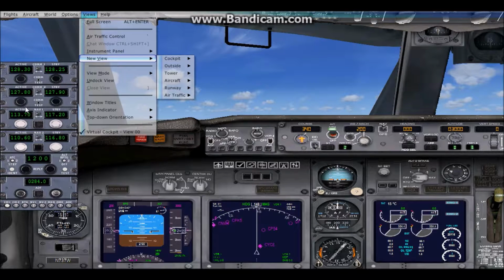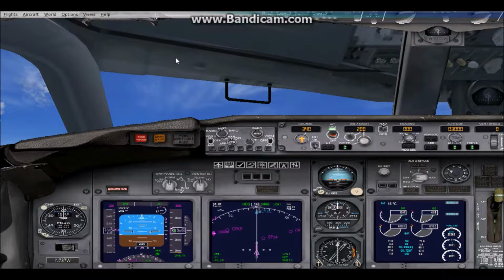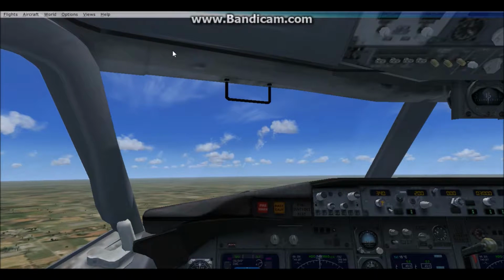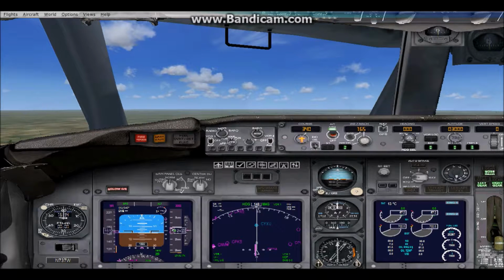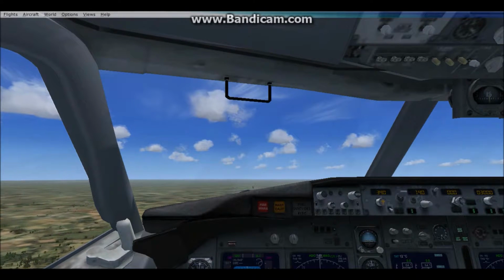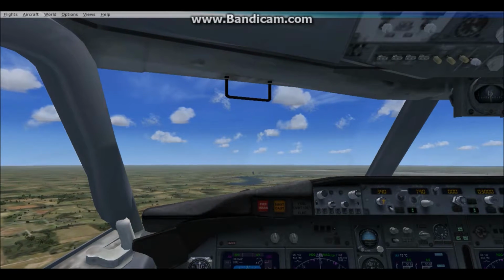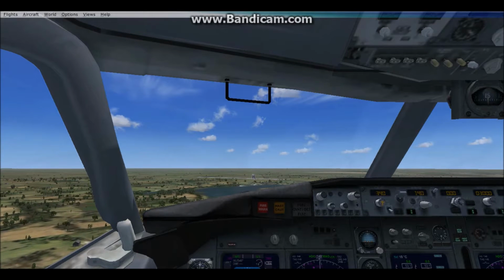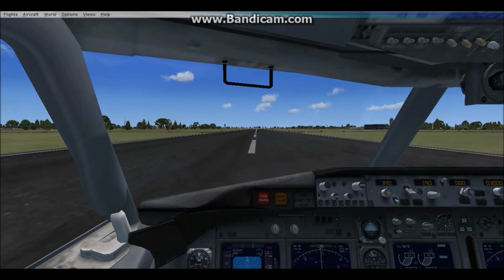FSX Tutorial: ILS Approach and Landing Boeing 737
In this video I show you how to shoot an ILS approach and landing in a Boeing 737 in FSX. It's not really any different than any other aircraft. it's just different buttons.